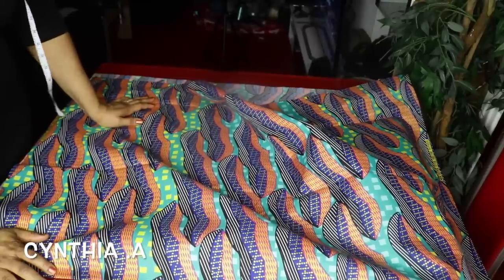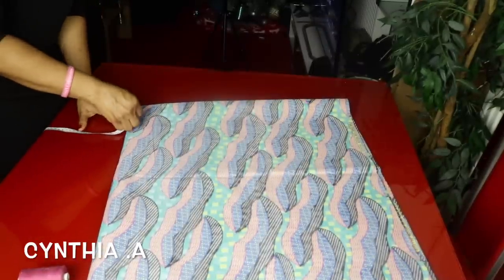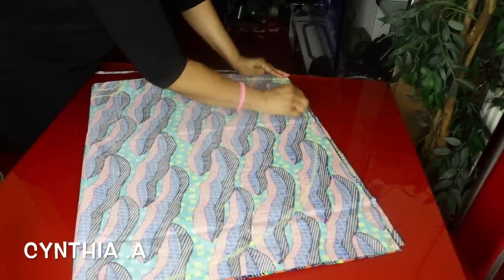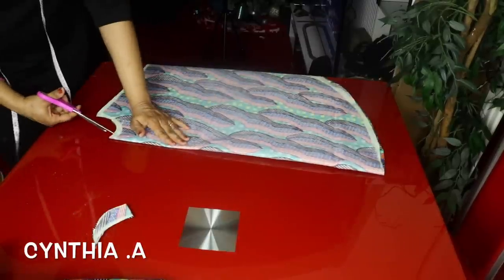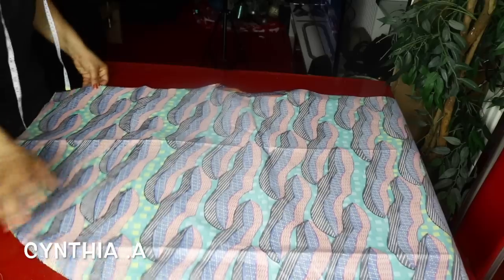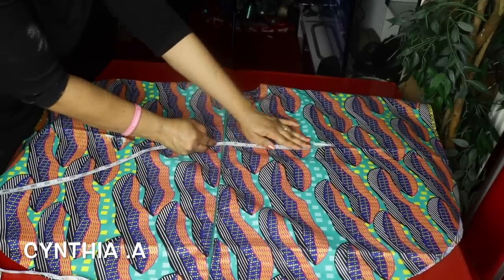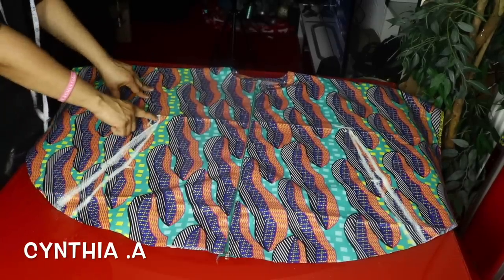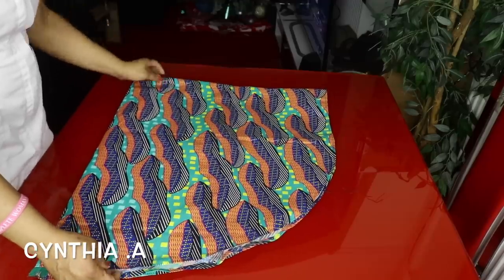How to make a circle blouse with a front zip/cutting and stitching